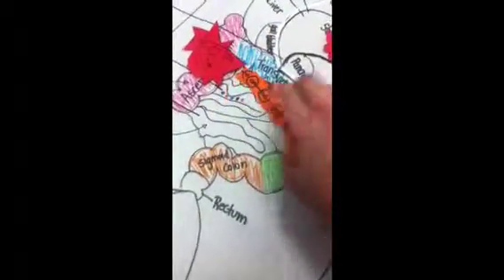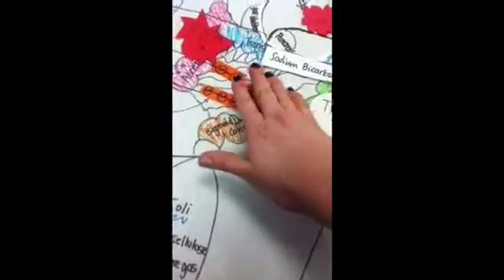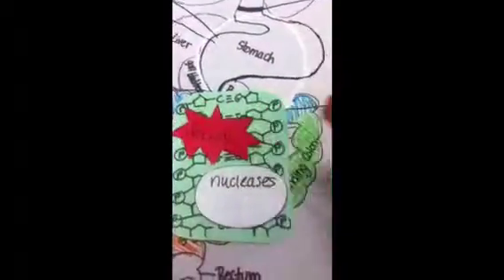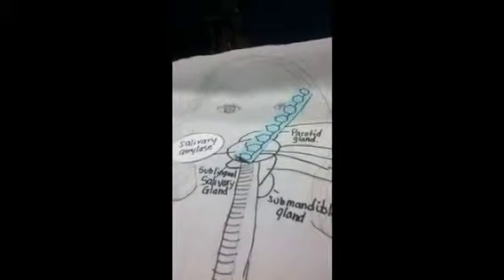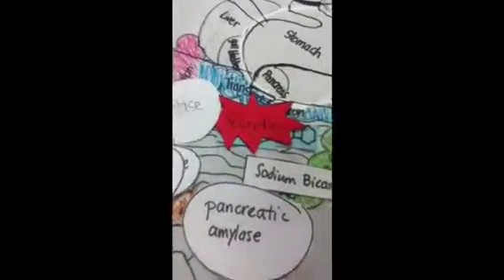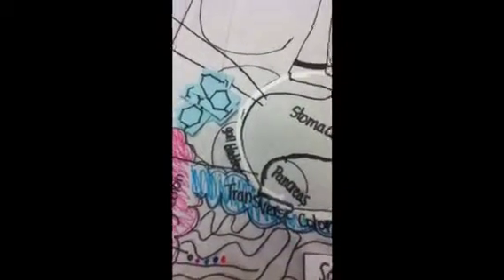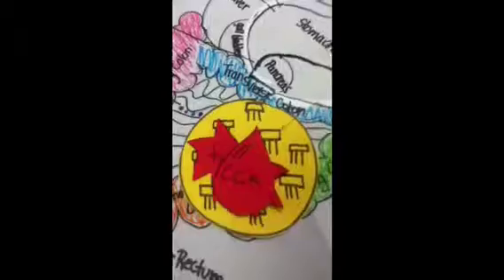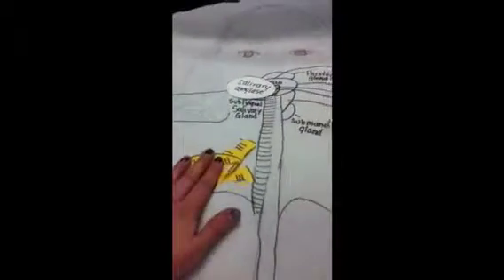Digestion by Nicole and Rachel